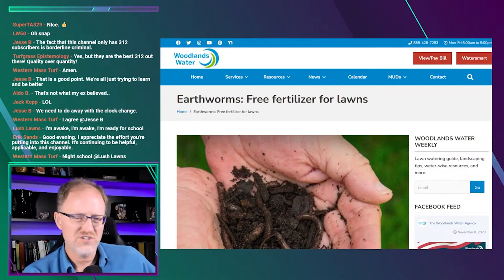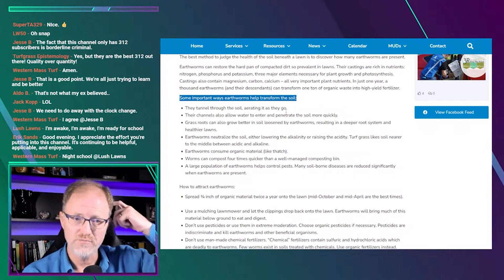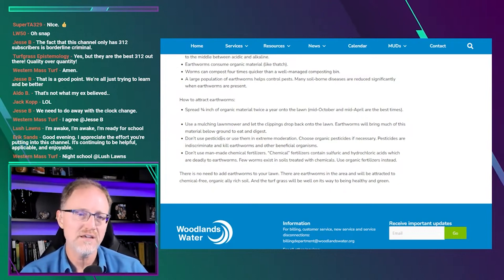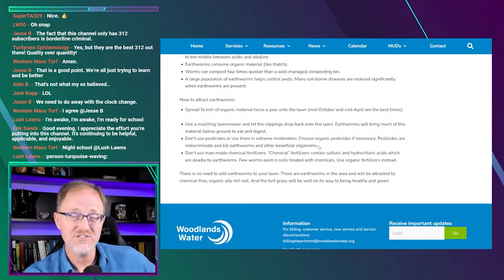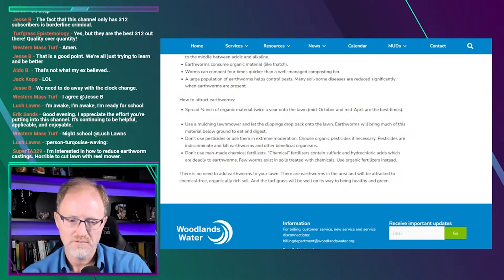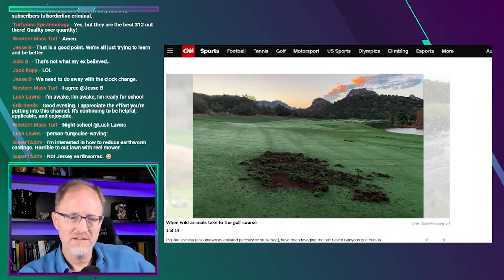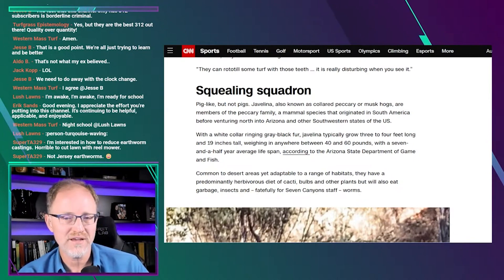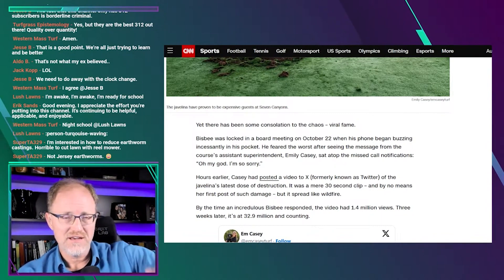Fertilizers can't kill and not kill earthworms simultaneously.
Non contradiction is one of the three logical absolutes. Fertilizers cannot both kill and not kill earthworms. But how do we know how to find the truth?